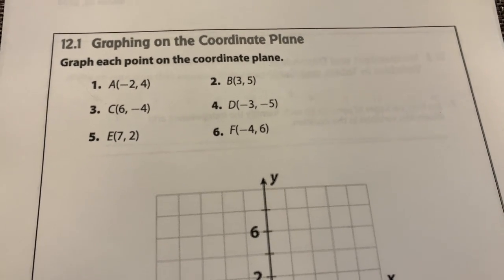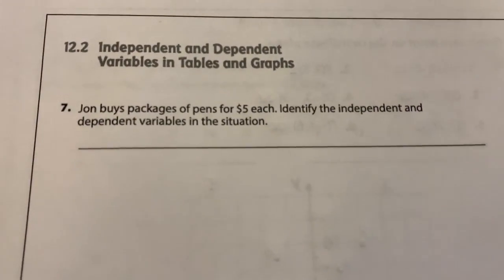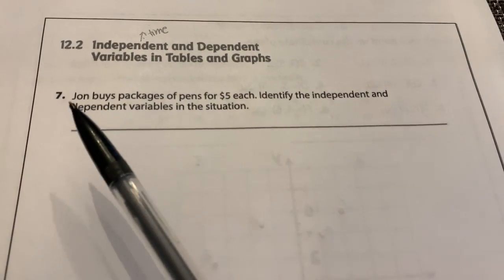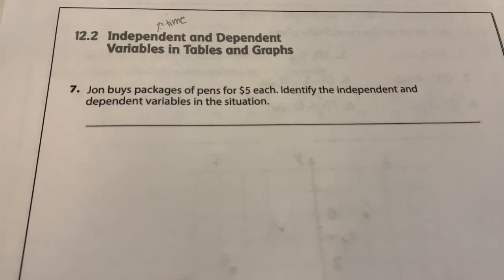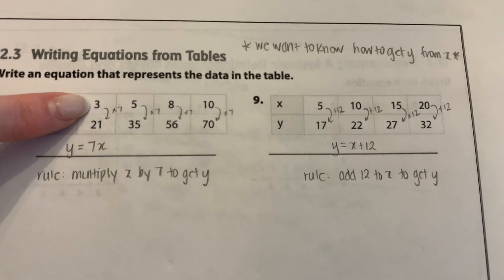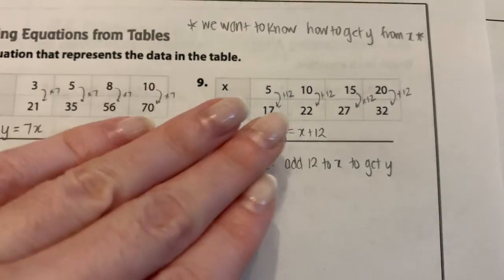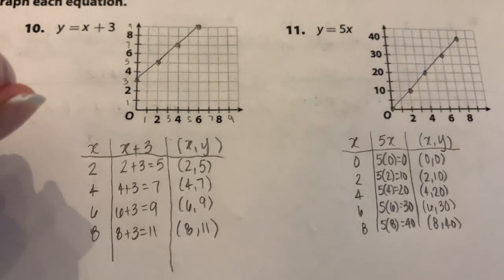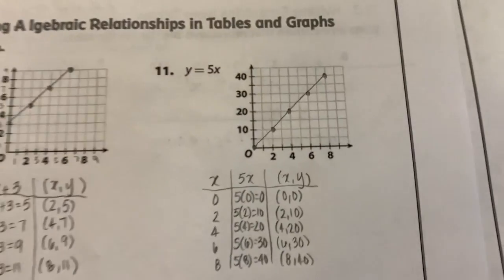Wrap-Up: Relationships in Two Variables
6th Grade Math: Wrap Up of Go Math Module 12